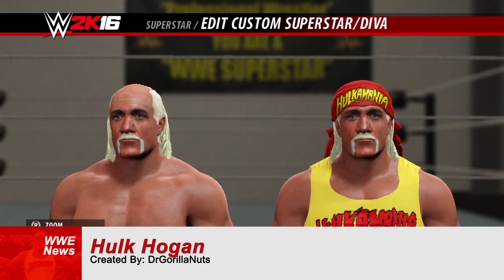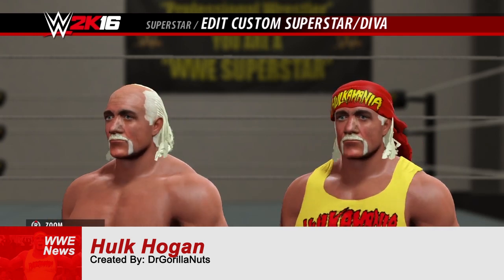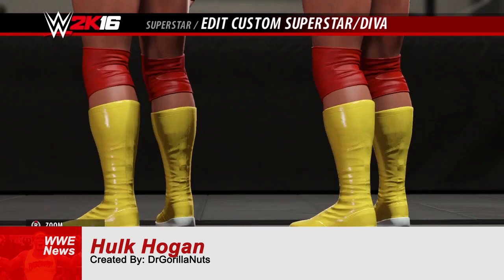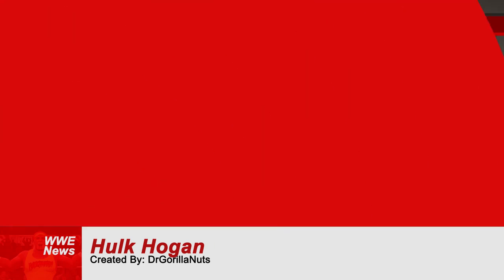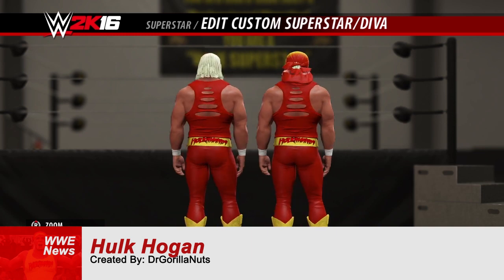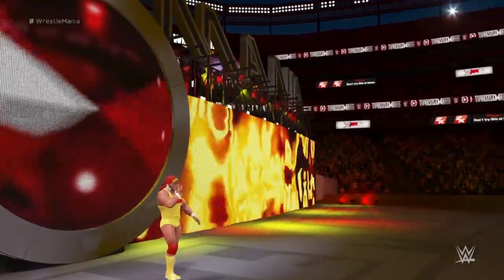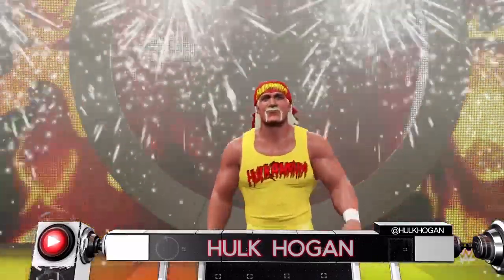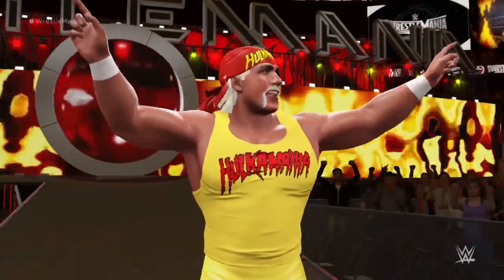WWE 2K16 Community Creations: Hulk Hogan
Pro Wrestling Unlimited is here to provide you, the fans, all the latest gossip, news, rumors, headlines and more. We are dedicated to informing you on all things pro wrestling for fans by fans.

SUBSCIBE Here On YouTube